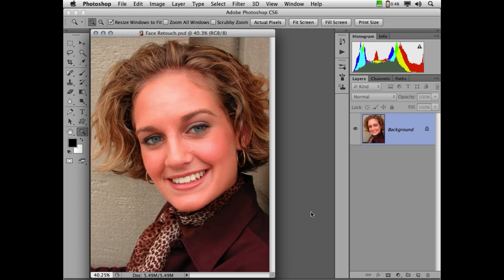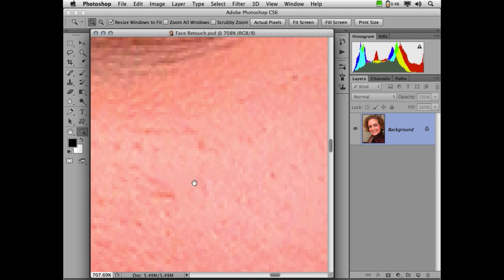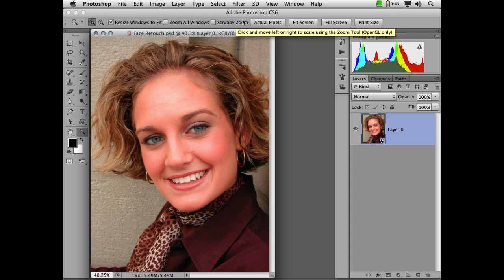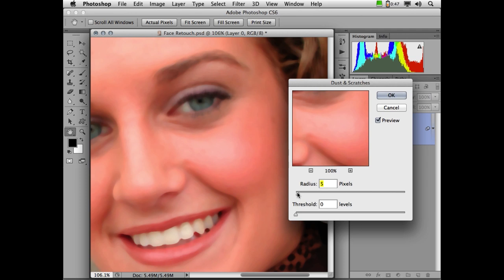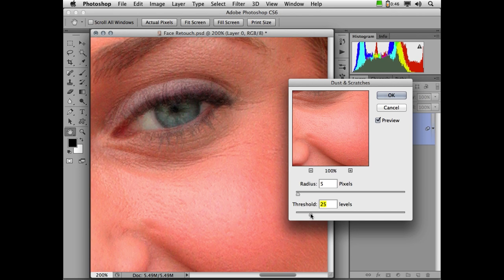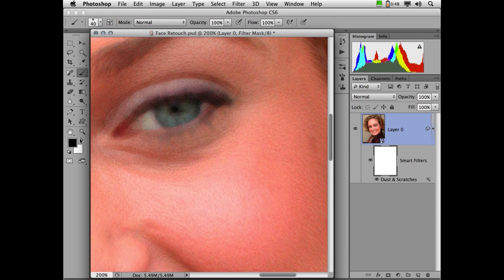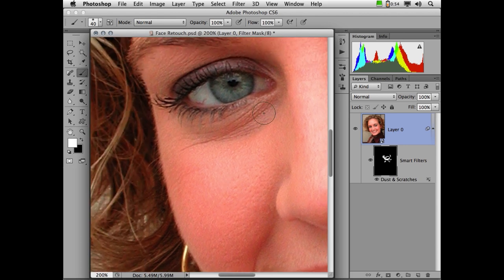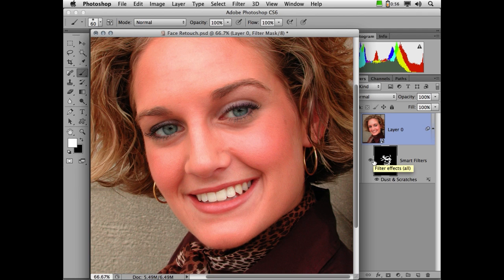Photox 101 - Retouching done right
Have you ever seen an image that was so heavily retouched with Photoshop that it looked like plastic surgery gone horribly wrong? In this lesson we show you a far more subtle method of retouching using Smart Filters and masking. Your portrait clients will love you!